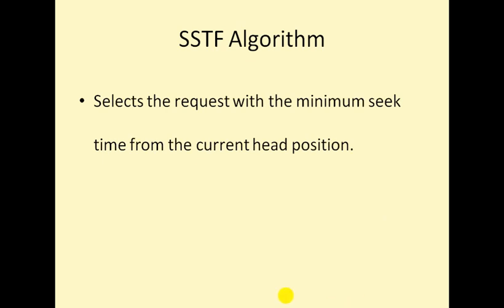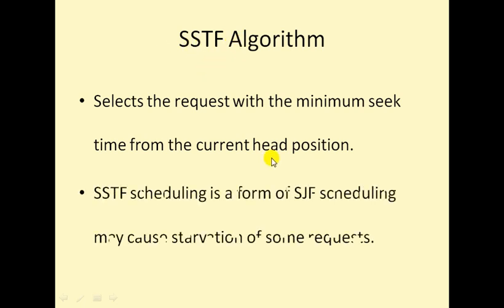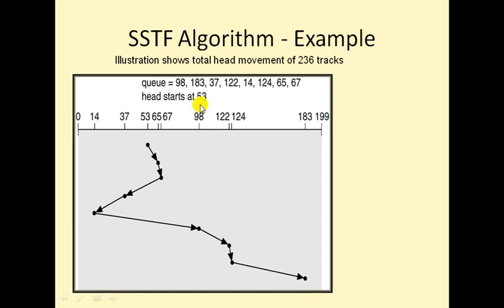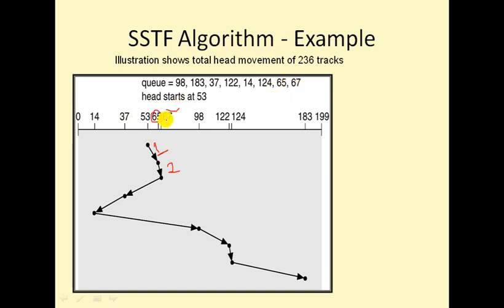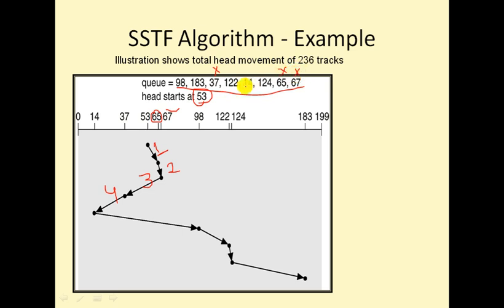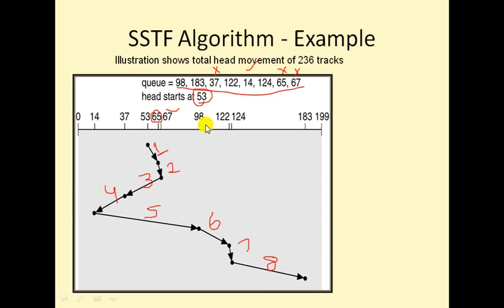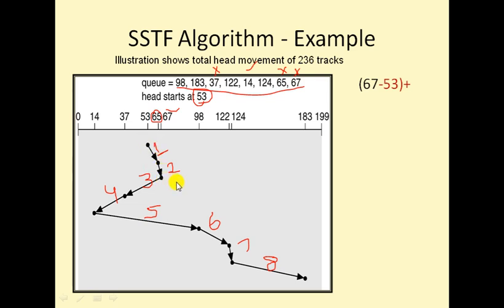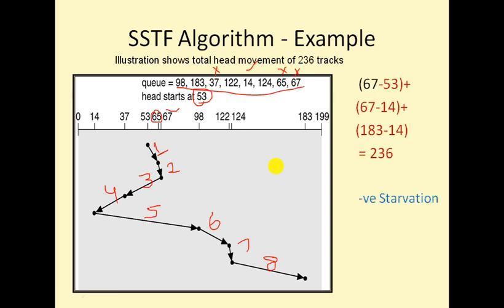4.6 Disk Scheduling SSTF Algorithm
Explanation about Shortest Seek Time First Algorithm in Disk Scheduling